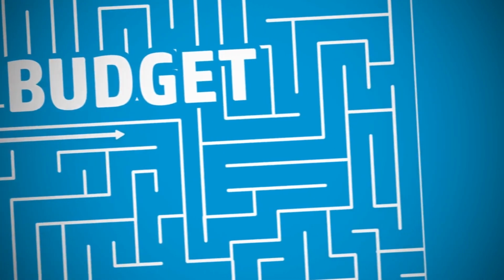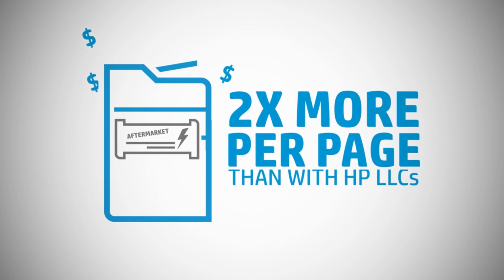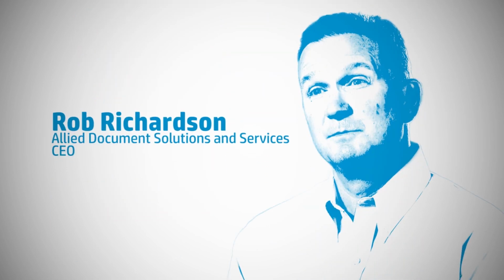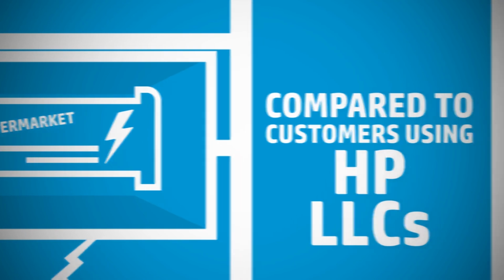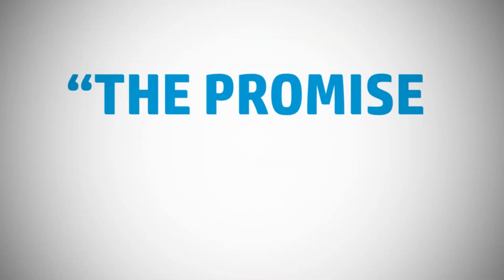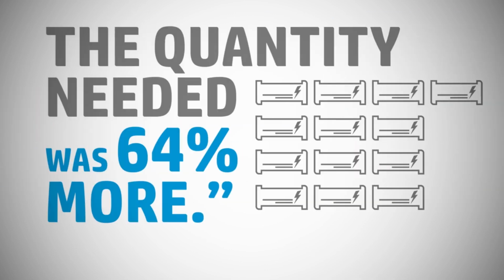Revive Your HP LaserJet | Essential Fuser Kit for Peak Printer Performance | Direct Macro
Is your HP LaserJet printer struggling with print quality or paper jams? Transform its performance with our top-notch fuser kit!
Designed specifically for the LaserJet Enterprise series, this 220V maintenance kit ensures optimal efficiency and reliability. Enjoy crisp, clear prints and minimize downtime with a simple upgrade.
Perfect for busy offices and high-volume printing needs. Don't let a faulty fuser hold you back—experience professional-grade results with this must-have maintenance solution!